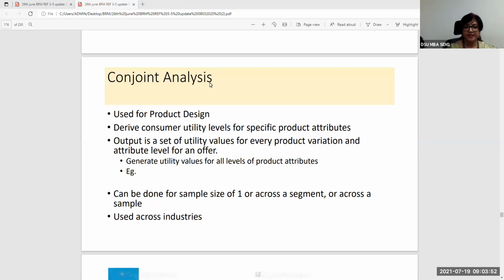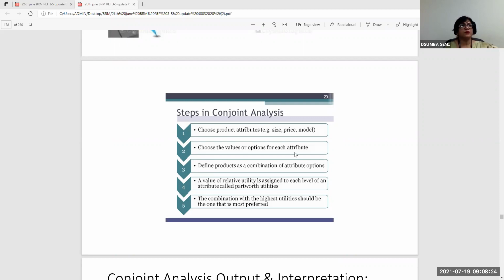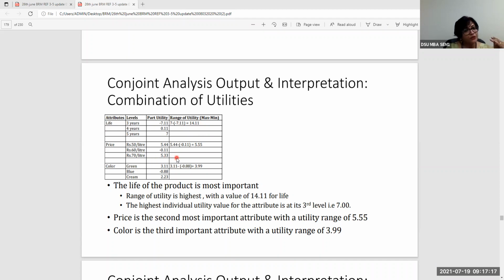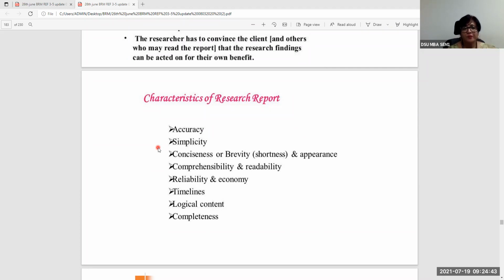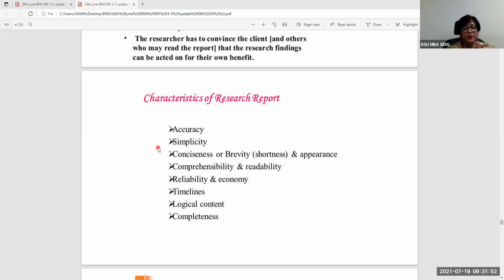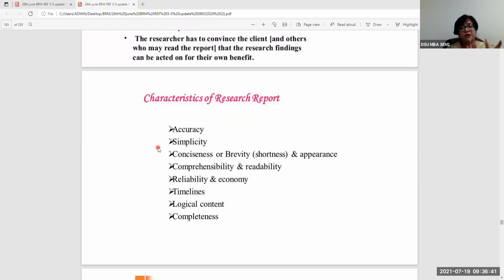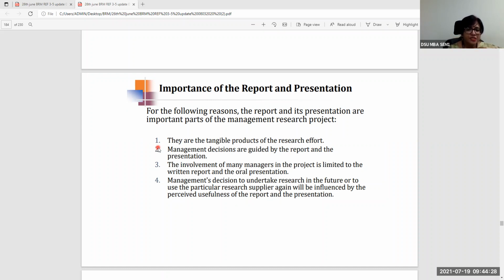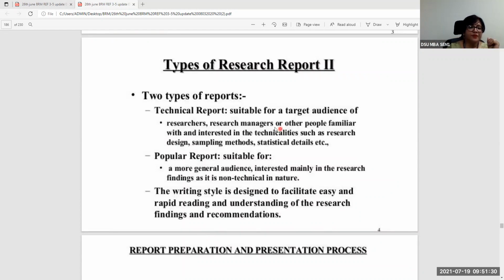BRM GMT20210719 033351 Recording 1920x1040